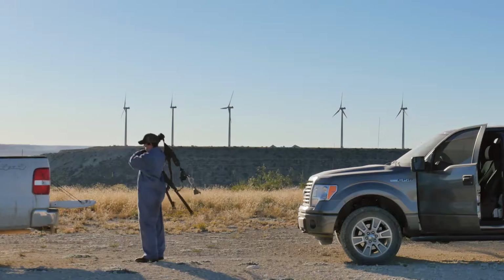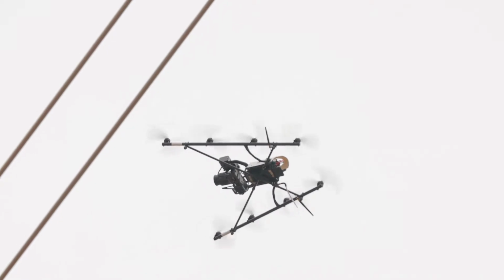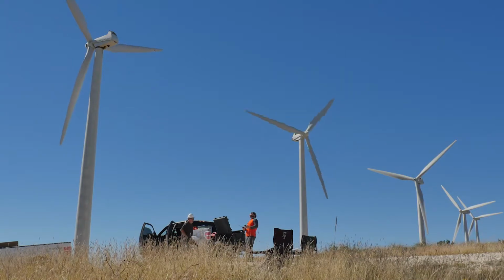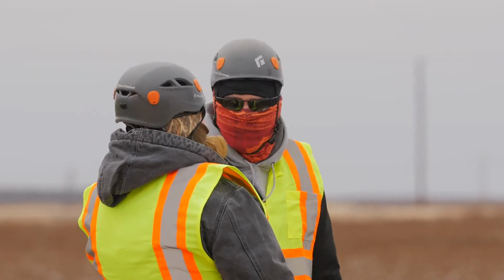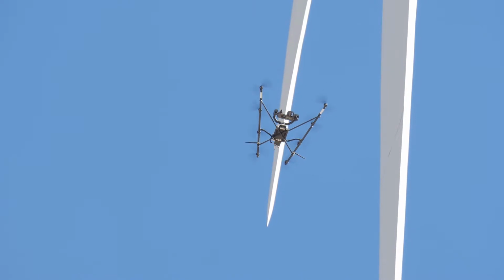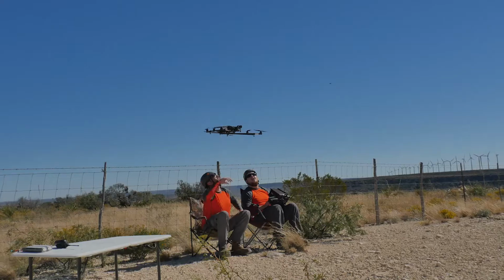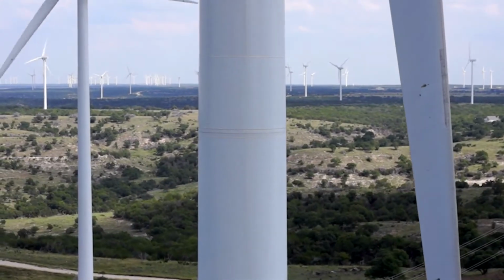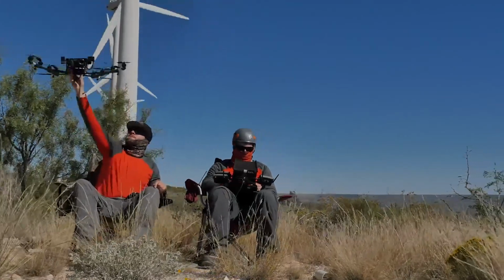AAIR Drone Inspections | UAV Conditional Assessments | Exo Inc.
Exo — the combination of ReliaPOLE Inspection Services and Advanced Aerial Inspection Resources  — helps you track the health of your assets to ensure safety, meet all regulatory requirements, and prevent the financial impact of catastrophic failures.

Learn how Exo uses drone to help handle conditional assessment in the continued effort to keep infrastructures safe. Our inspection services cover a wide range of areas but in this video we look at how Exo takes traditional inspection of energy industries and utilities to a new level with UAVs--increasing safety to engineers, cutting inspection costs, reducing asset downtime, and improving results.

Visit Exoinc.com to learn more about us.

Industries We Serve:
Power Delivery
Lighting
Renewable Generation
Telecommunications
Conventional Generation
Oil & Gas

If you're a talented engineer, experienced drone/UAV pilot, inspector or have experienced in other skilled labor, we would love to speak with you. we're always growing, ac